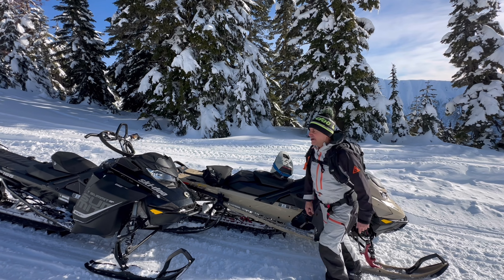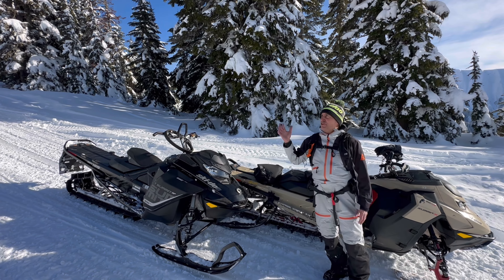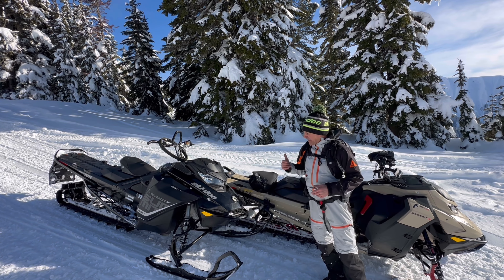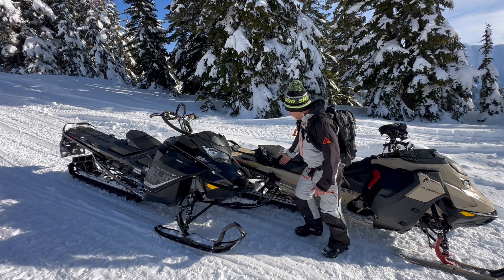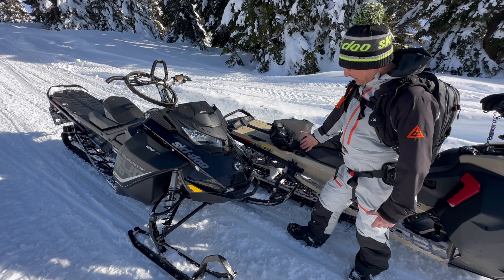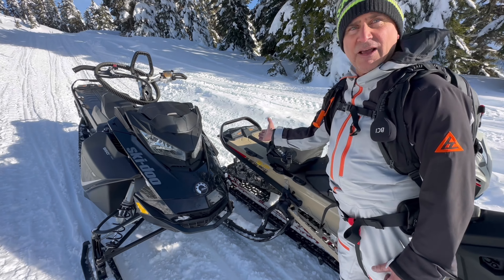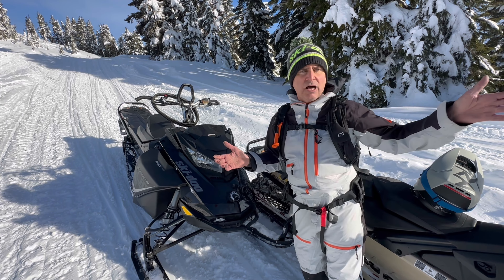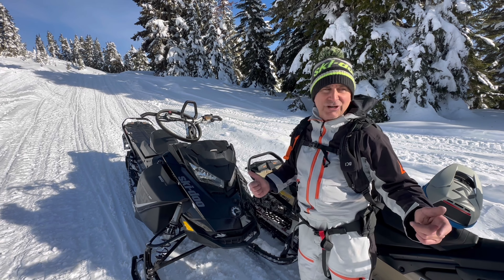Stranded in the Backcountry?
Ski-Doo Ambassador Dave Norona shows you how to tow a dead sled out of the backcountry in a few ways to make it easy on the tow sled and you!